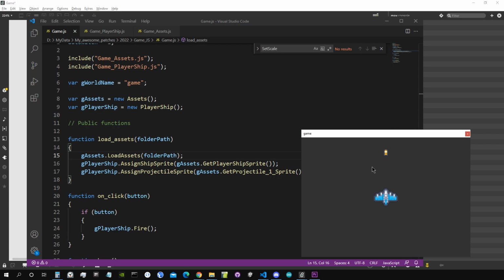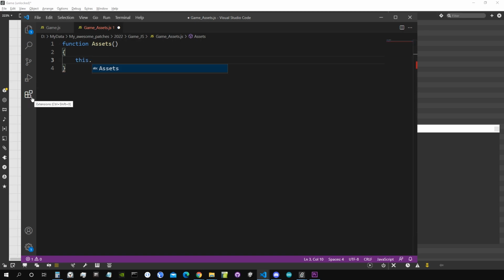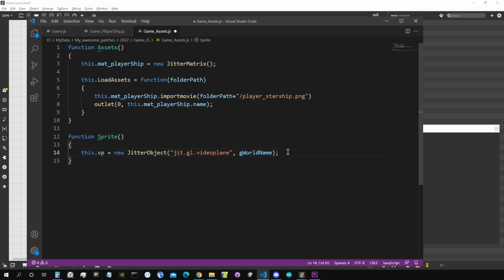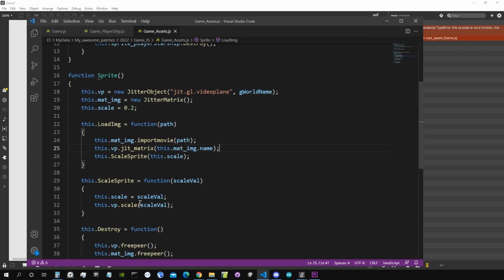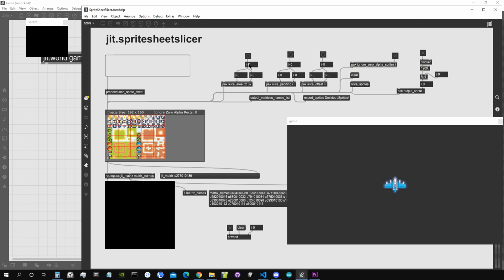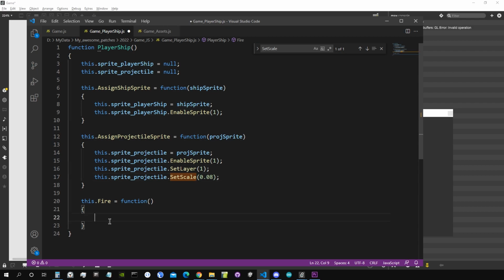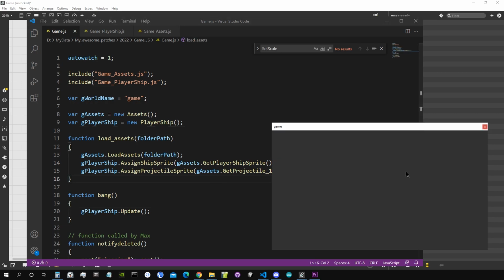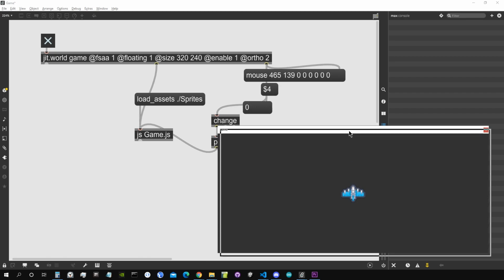Let's Build a 2D Game in Max/MSP with Jitter and JavaScript | 01 | Start Building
In this video we start to build a 2D game completely in Max, using JavaScript and the Jitter library.
We first see how to slice some Tilemaps with [ jit.spritesheetslicer ], and then how to import and visualize the images (sprites) in JS.
We also start to introduce some sprites animation.